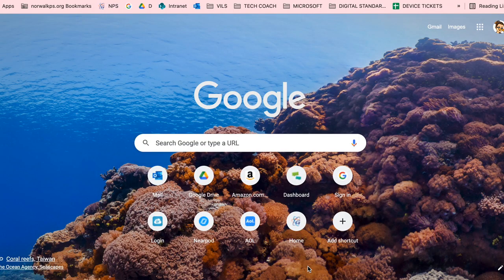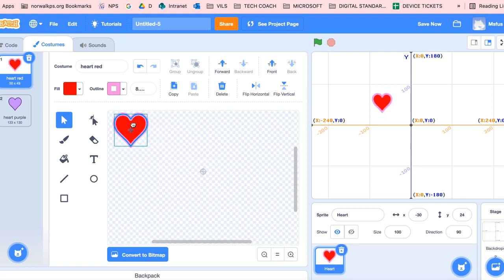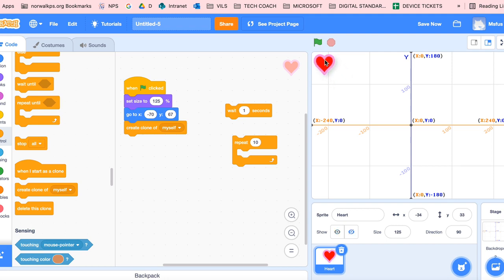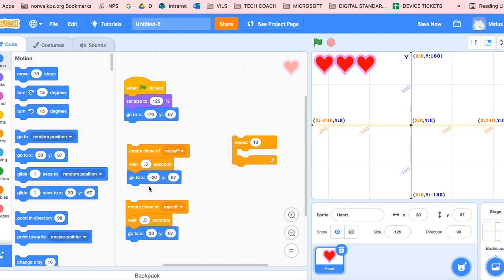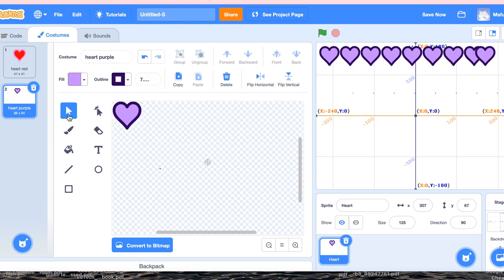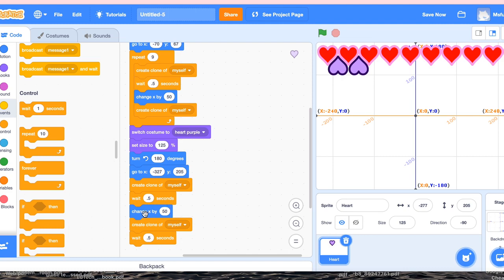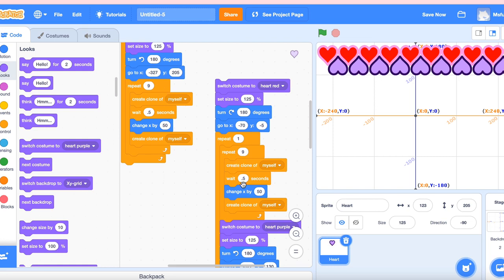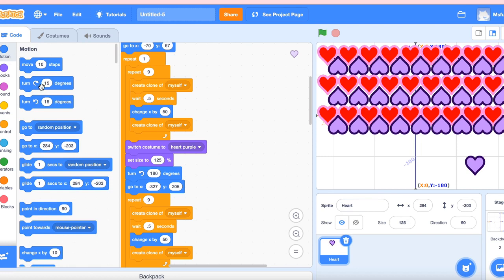Coding Tessellations Using Scratch